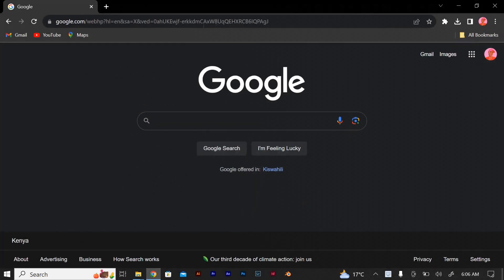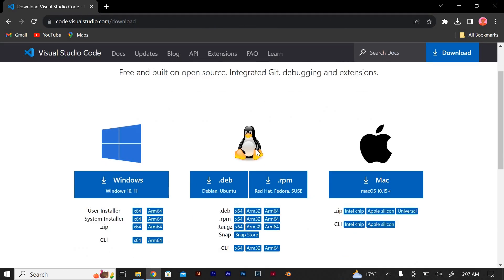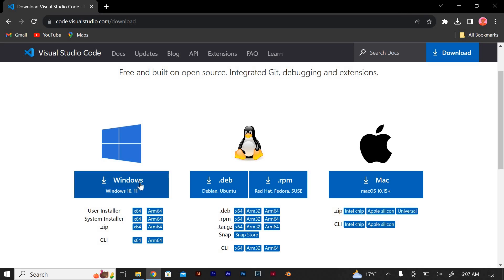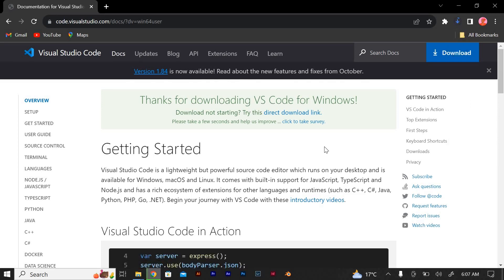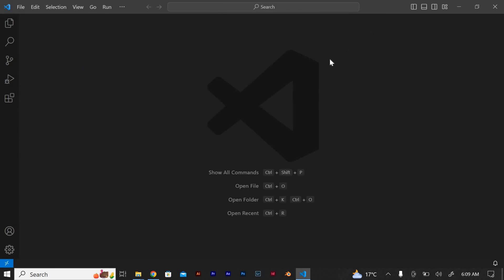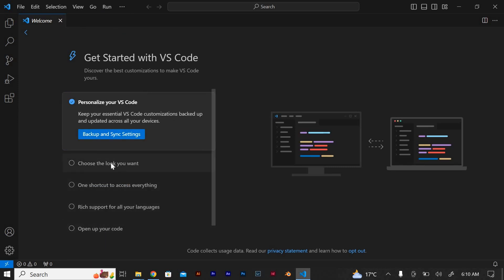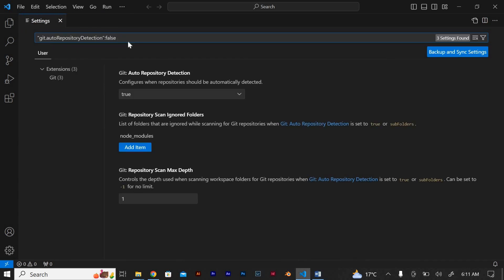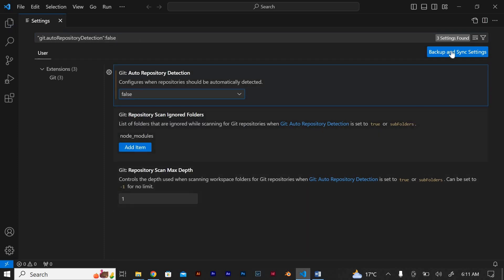How To Disable Source Control Visual Studio Code (2025) - Easy Fix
Tired of the Source Control panel pulling focus in Visual Studio Code? This video shows how to disable source control in Visual Studio Code step-by-step, so you can code distraction-free.

Built-in Git integration or auto-detect SCM alerts often interrupt developers, students, and hobbyists. Learn to turn off Git integration in VS Code, disable SCM features in Visual Studio Code, and remove source control prompts effortlessly.

➤ disable source control in Visual Studio Code on Windows
➤ turn off SCM panel in VS Code on macOS
➤ disable Git integration in VS Code on Linux
➤ hide source control icon in Visual Studio Code Windows
➤ turn off source control auto-detect in VS Code desktop
➤ remove built-in Git source control extension in VS Code
➤ disable built-in Git features in Visual Studio Code
➤ switch off SCM features in VS Code desktop

Applies to: Visual Studio Code on Windows, macOS, and Linux.